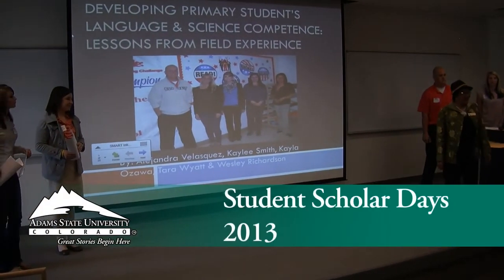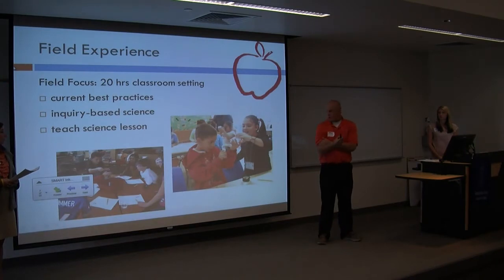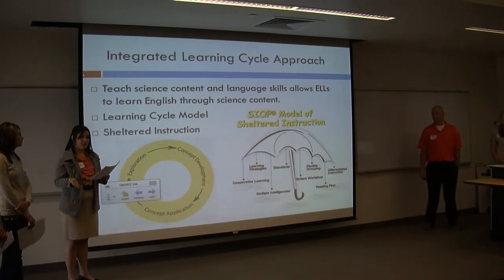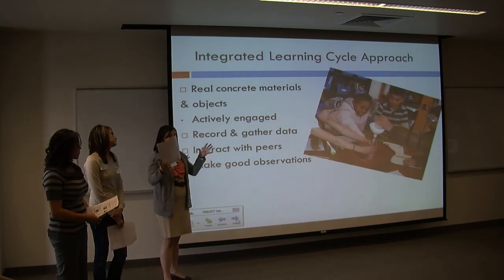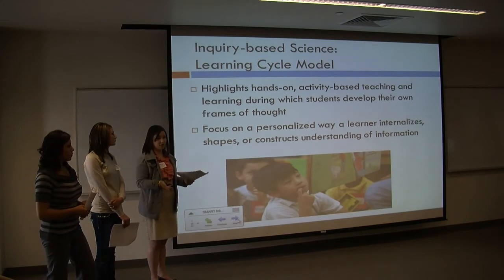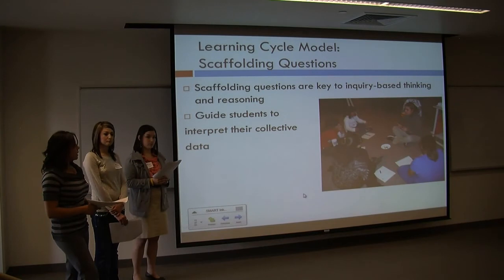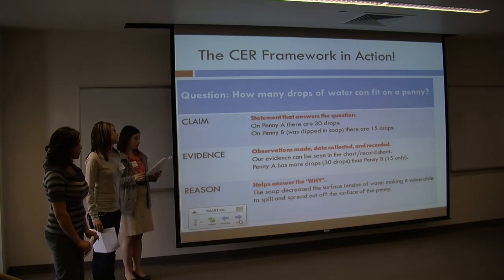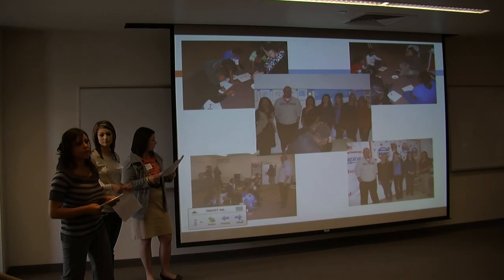Elementary Education - Student Scholar Days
Alejandra Velasquez, Kaylee Smith, Kayla Ozawa, Tara Wyatt, & Wesley Richardson - Primary Students's Language & Science Content Competencies: Lessons from Field-Experience

Lessons learned by pre-service education students when implementing inquiry-based science instruction with sheltered-instruction elements during field-experience.